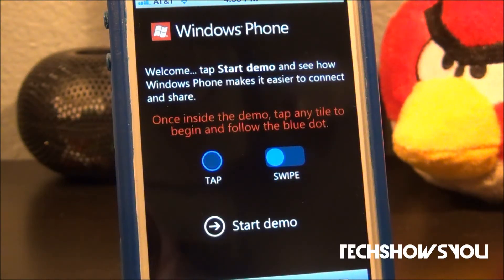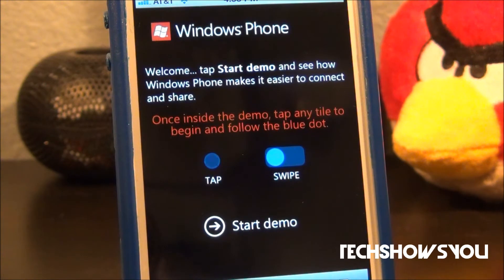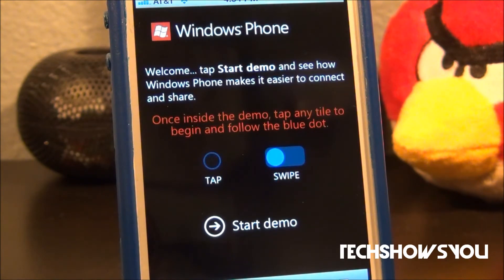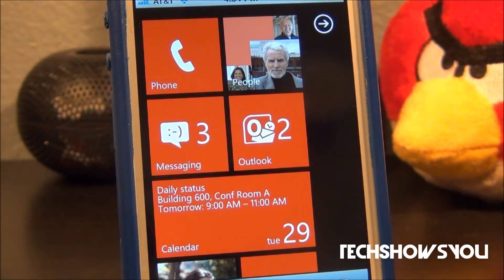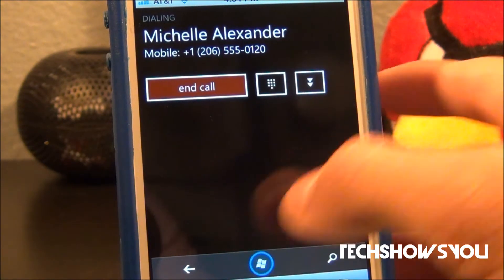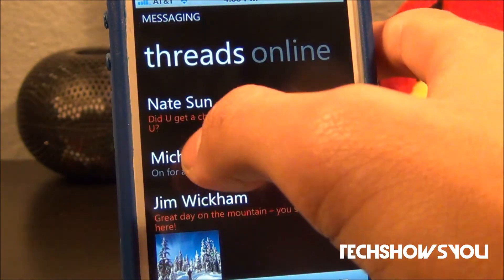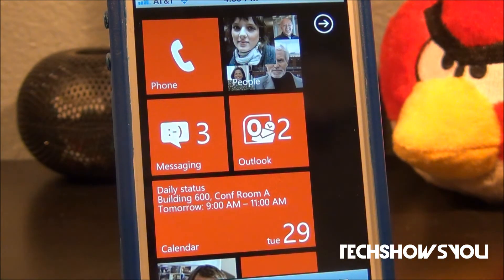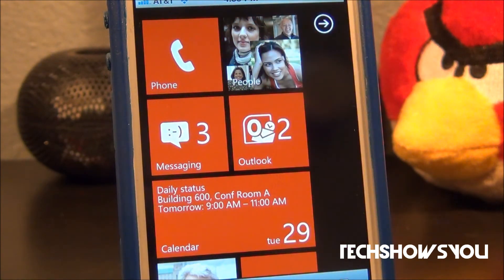Windows Phone 7 For Your iPhone and Android Device (Demo)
In this video I am going to show you how to get a demo of Windows Phone 7 on your iPhone using Safari! All you have to do is open up your safari app and use the link below, and it will start the demo on your device. This demo also works for Android Devices.

TAGS: TechShowsYou techshowsyou iPhone iPodTouch iphone ipodtouch ios5 ios iOS5 5 ios android Android cellphones cellphone cell mobile phone  "Mobile Phone"  "Android (operating System)" Ipod Apple demo WP7 windowsphone7 windows phone 7 Windows Phone WindowsPhone7 Free free Demo online safari Online Safari cool COOL Best best giveaway Giveaway tysiphonehelp SoldierKnowsBest jailbreakmovies ikryptic SKB skb  "Apple Inc." New new no Jailbreak No jailbreak required iphone5